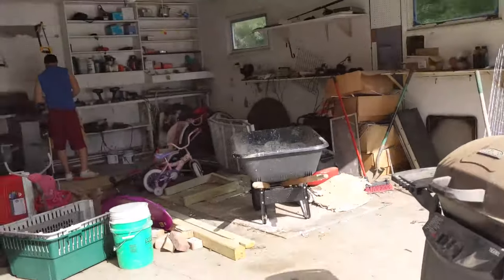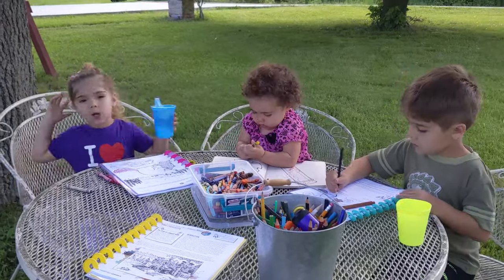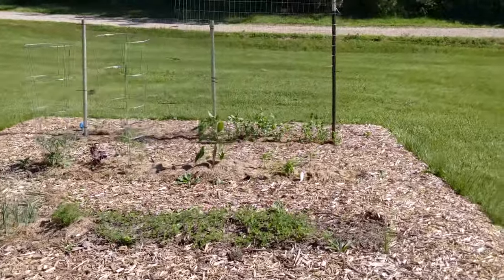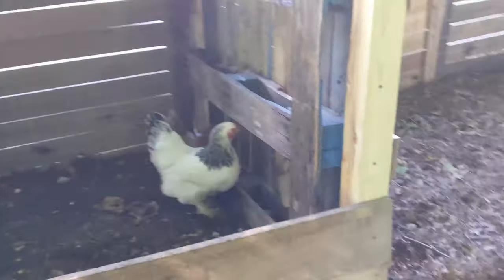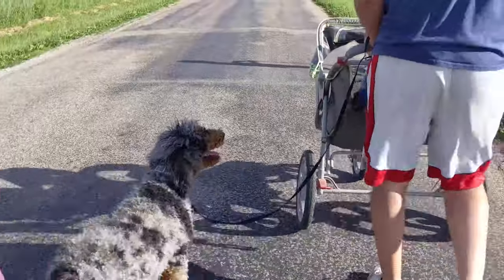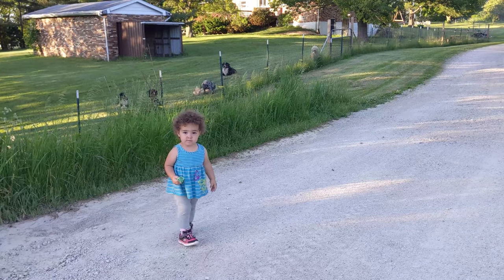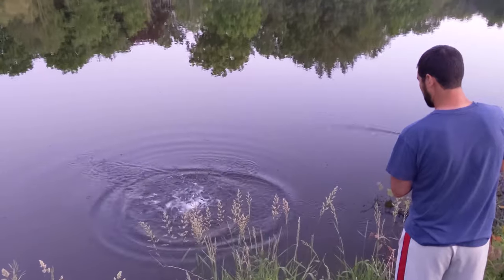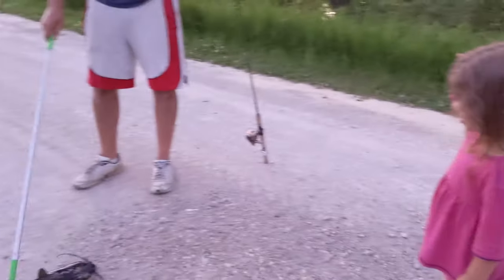Big fish from our Illinois Lake!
Summer is here and we had some amazing warm calm evenings last week! Lately, our favorite family activity has been fishing in our two small lakes behind our house. What’s crazy is that we’ve lived here over a year and never caught anything until just recently (we also didn’t try much). Now we are enjoying fish dinners once a week!

Some of the types of fish from our lake are:

- Bluegill
- Crappie
- Bass
- Catfish
- Grass carp

Otherwise, in this episode, we started cleaning out the garage to prepare for our upcoming litters of puppies. We are still trying to decide whether we’ll keep the puppies in the garage or the basement.

We worked on Homeschool outside.

The kids spent some time playing with the dogs in the backyard.

We went on a (very slow) walk with Winston.

And, we ate marshmallows by the campfire under the new chandelier Brian installed in the tree.

JOLEY AIRE PACK UPDATE:
Ronnie is in her sixth week of pregnancy with Mini Goldendoodle puppies. Her belly is growing everyday now!

Akira and Denali are in their fifth week of pregnancy with Bernedoodle puppies. This is their first pregnancy and we are all very excited to see what their puppies will look like.

All our non-shedding dogs got haircuts last week to help them keep cool in the rising heat of summer. They look so sleek and clean with short hair!